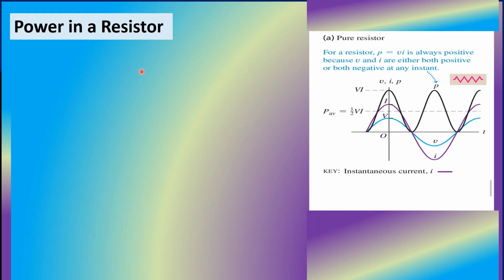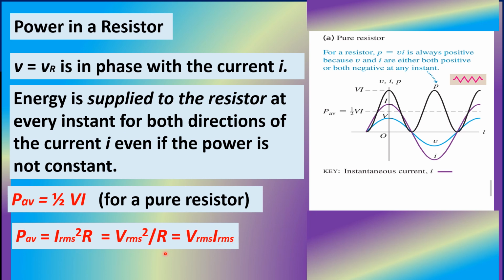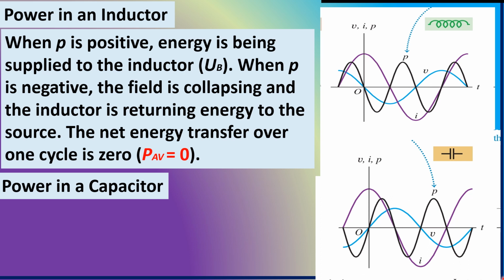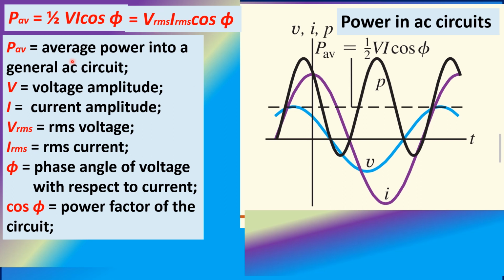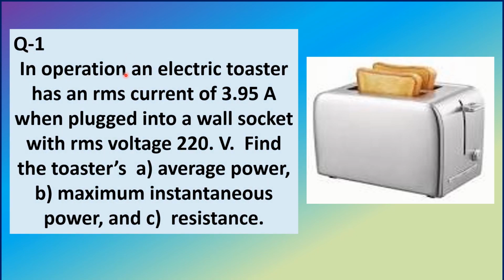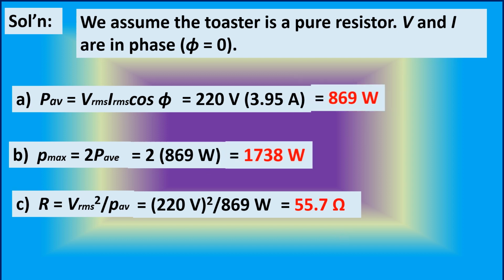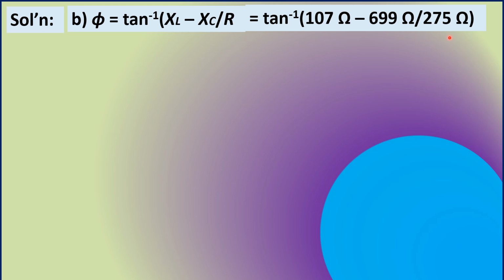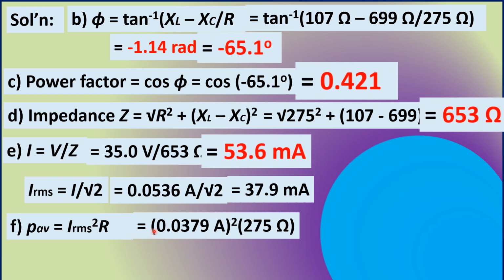ELECTRICAL POWER IN AC CIRCUITS (SOLVED PROBLEMS)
This part 3 of the lecture-series on alternating current circuits focuses on electrical power in a pure resistor, R, in an inductor L, in a capacitor C, and in any arbitrary R-L-C series combination circuit connected to an ac source. Using graphs for power, voltage, and current as functions of time, we compare the average power in each circuit element as well as describe the average power in an R-L-C series combination connected to an ac source.